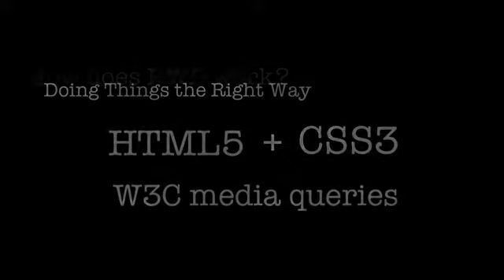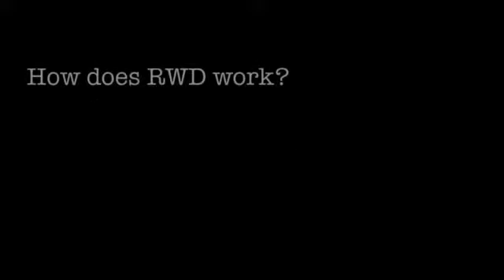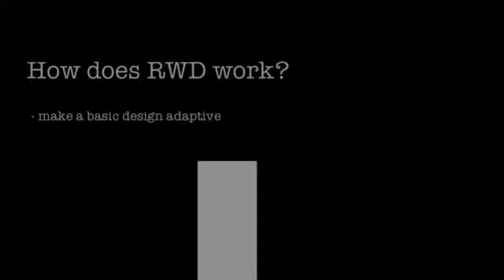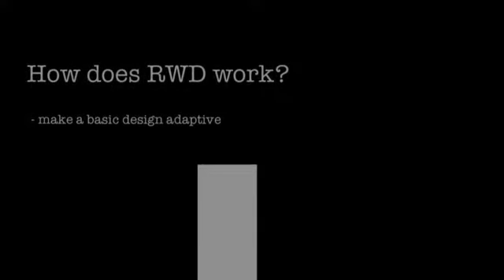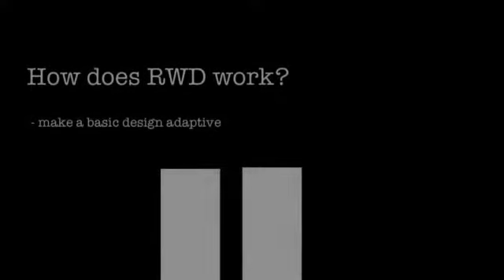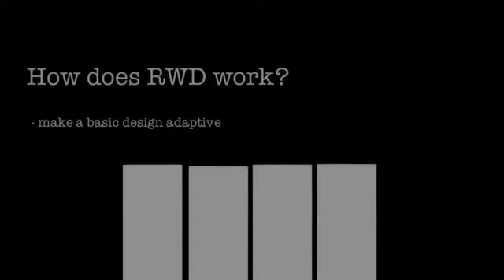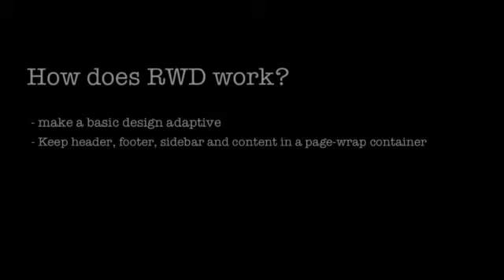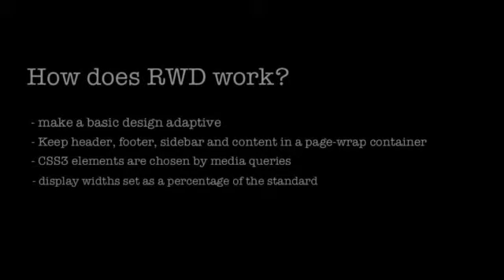Best web design company in jalgaon